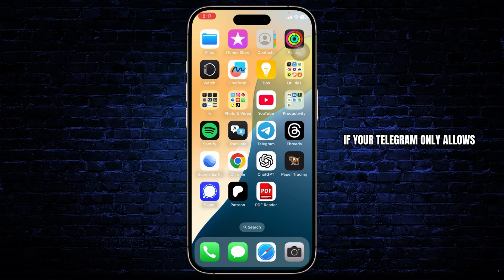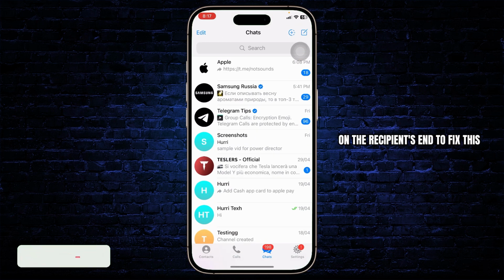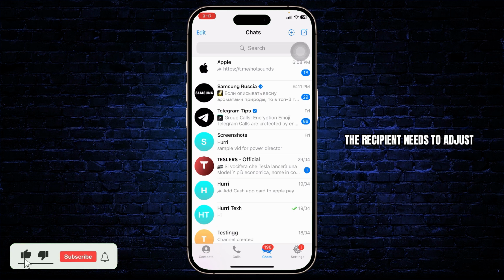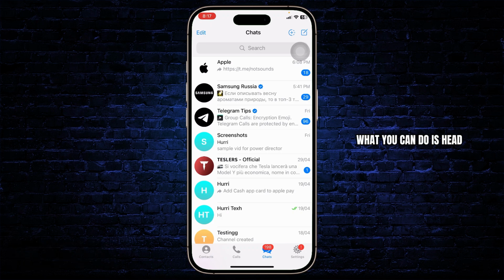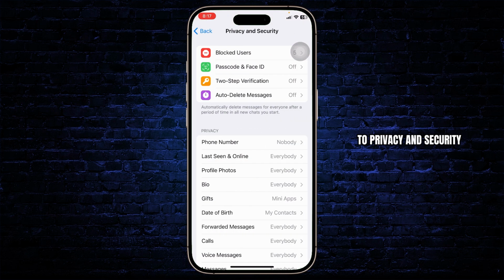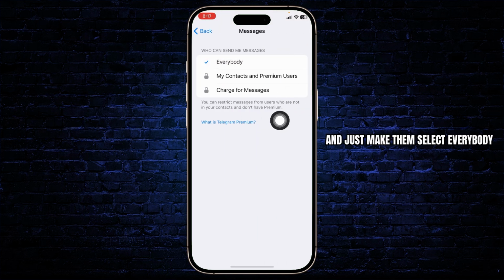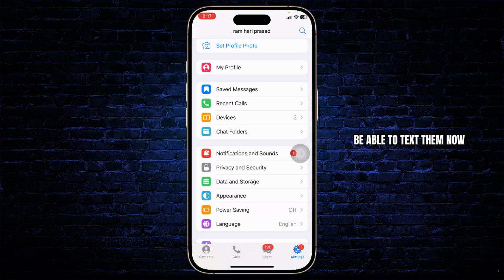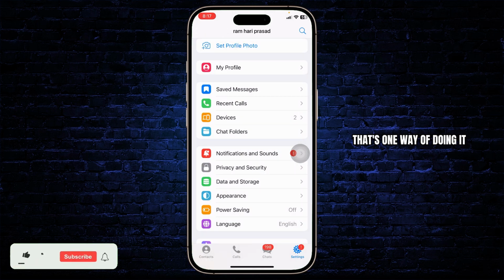How to Fix Telegram Only Send Message to Mutual Contact Issue | Telegram Tutorial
Can’t send messages on Telegram unless someone is a mutual contact? 😕📵 This updated 2025 Telegram tutorial will show you exactly how to fix the “Only Send Messages to Mutual Contacts” issue — fast and easy!

What You’ll Learn in This Video:
✅ Why Telegram restricts messages to mutual contacts
✅ How to change your privacy settings to message anyone
✅ Step-by-step guide to fix messaging issues on Telegram
✅ Bonus tips to stay safe while managing message permissions

Whether you're trying to reach someone new or troubleshoot privacy settings, this video will help you unlock full messaging access on Telegram.

📌 Chapters:
⏱ 0:00 - Introduction
⏱ 0:10 - How to Fix Telegram Only Send Message to Mutual Contact